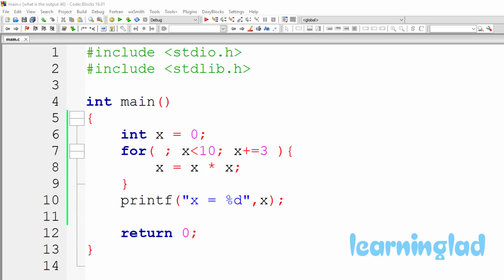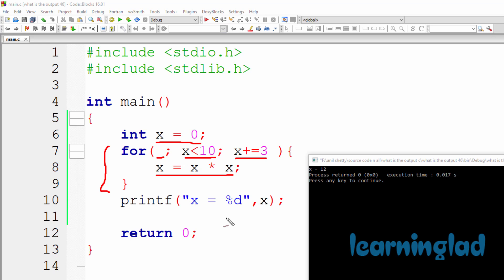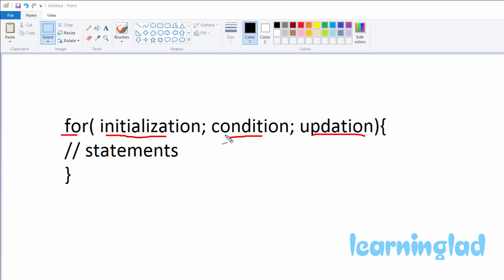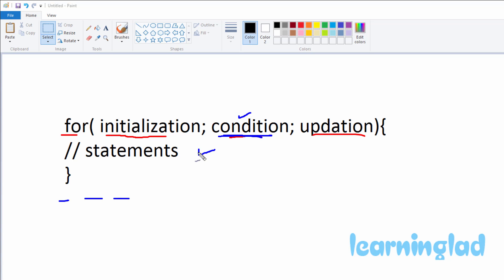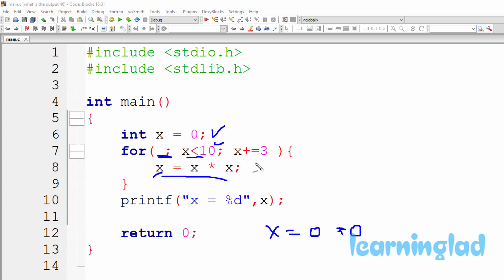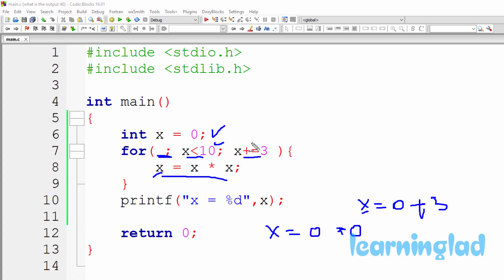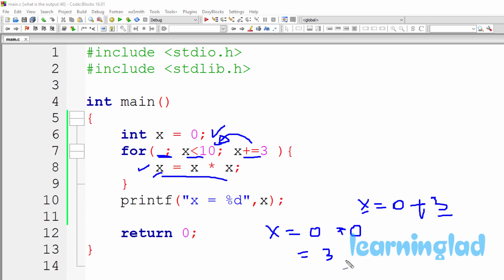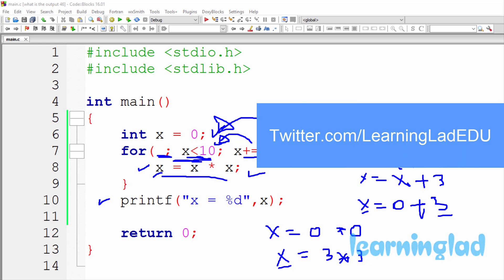Guess the OUTPUT | C Language Programs and Answers